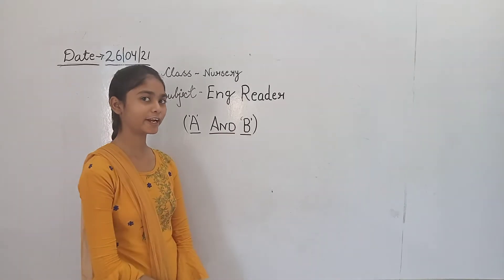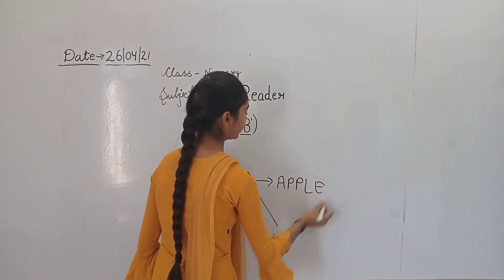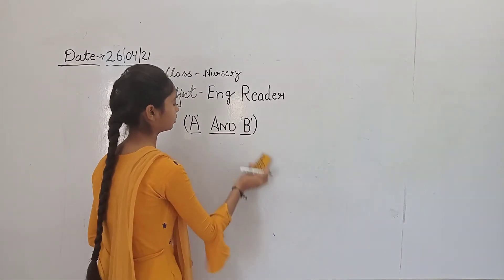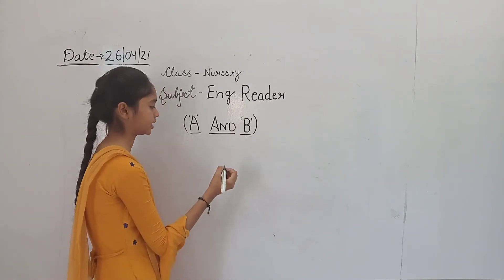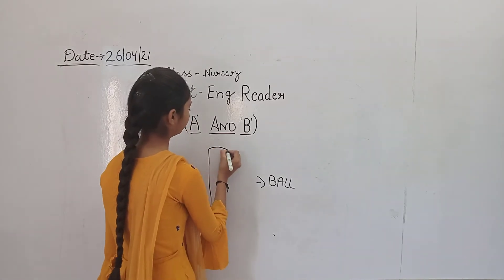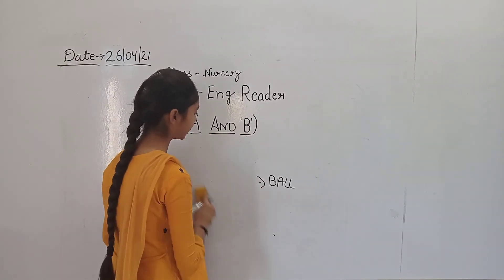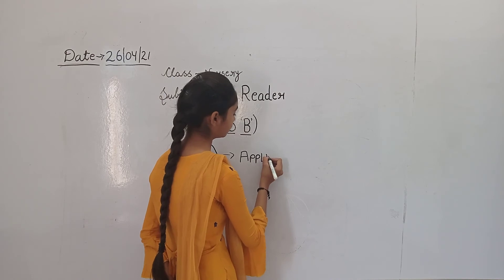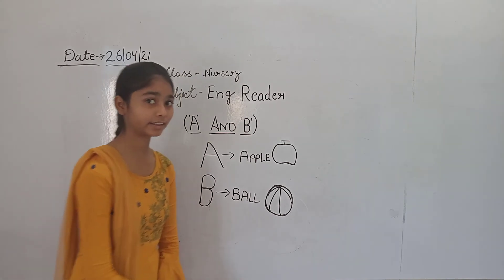(26.04.21) Nur Eng Reader topic -('A' and 'B') video-1